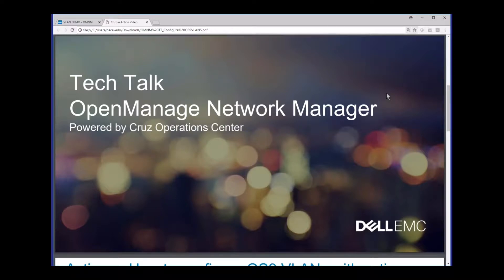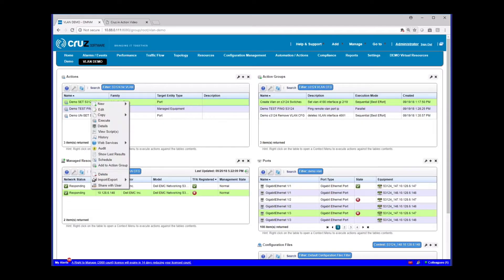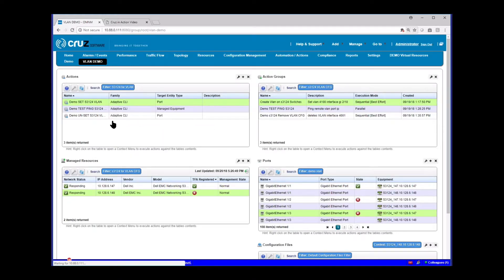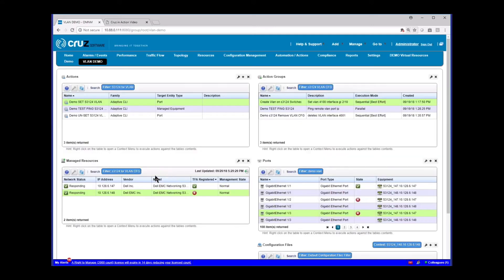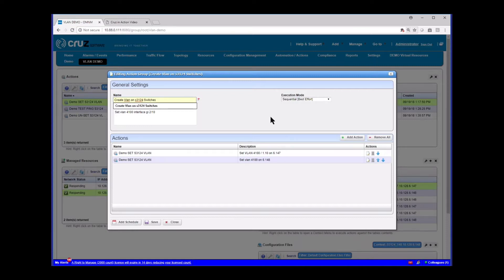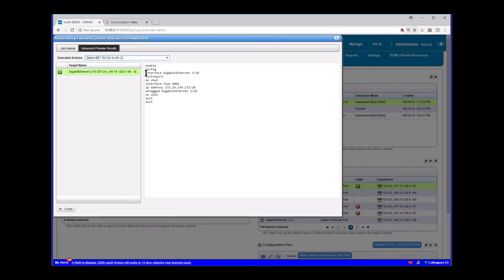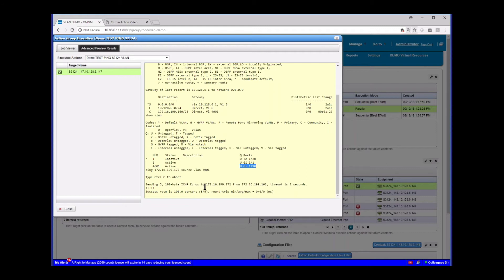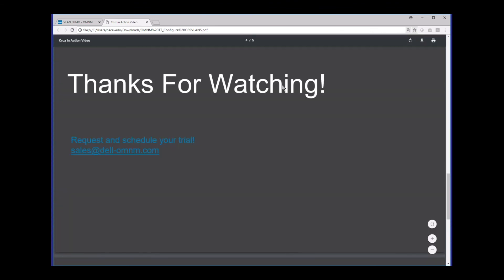Dell EMC OpenManage Network Manager Tech Talk: Actions - How to configure OS9 VLANs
In this Tech Talk where we will demonstrate how to configure VLANs with Actions and Action Groups. VLAN configuration is a great example of a task that should be automated to reduce administrative overhead, reduce errors by standardizing user inputs, and potentially off-load the task to junior administrators. Wewill highlight automating Actions to show you how to:

Quickly and easily set up an Action to configure a VLAN.
Leverage a single Action to configure across multiple devices and VLAN ports.

Quickly deploy a new working VLAN by setting a few key values.

Effectively use Action groups to execute many Actions sequentially or parallel mode to simplify automation needs.

As a bonus, you'll also see a strategy for validating the results of your Actions --within your Action!